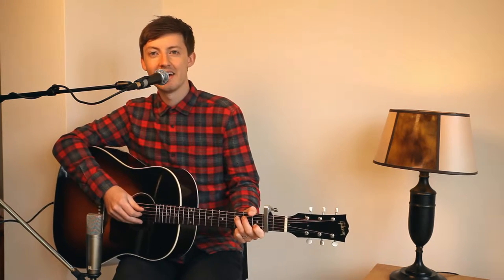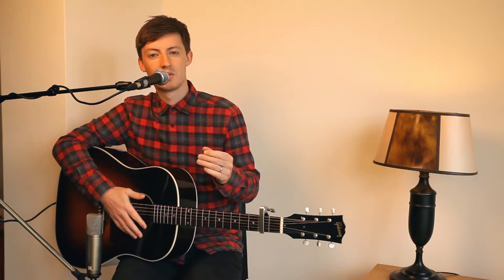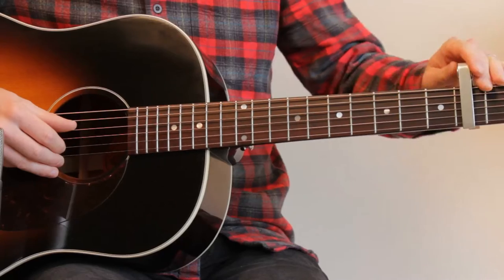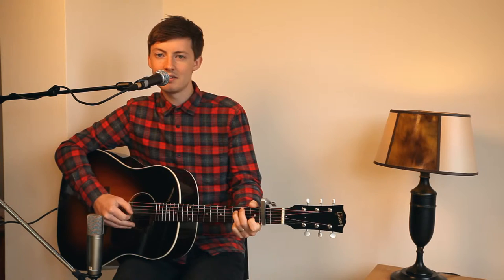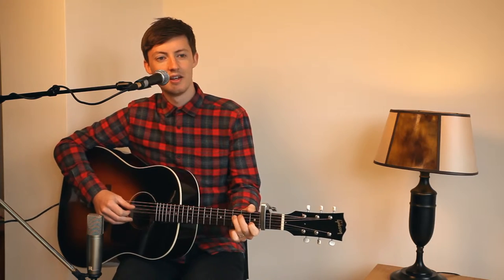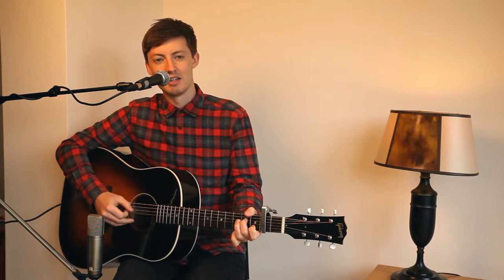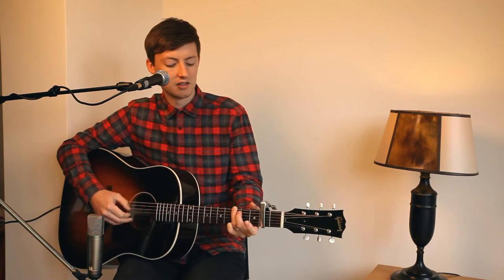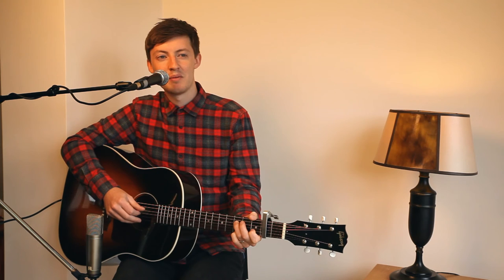Pete McAllen - Shadowy Place - Song Tutorial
Taken from Pete McAllen's "I Hear Your Voice" album.
Filmed and edited by Jeremy Dawson.

To get your free copy of my song "Enemies" head over